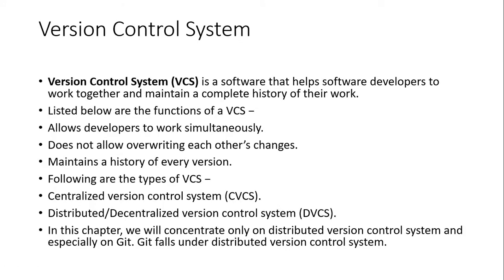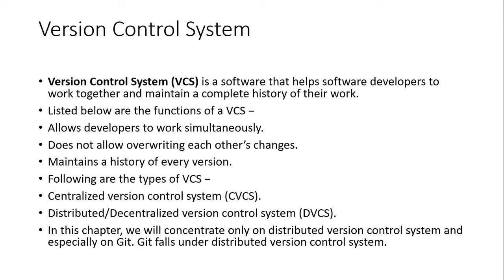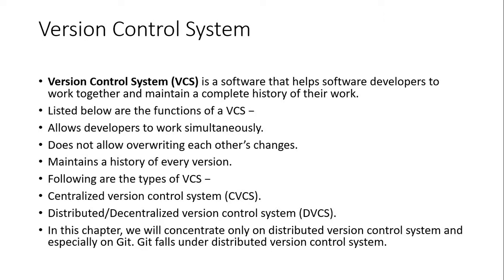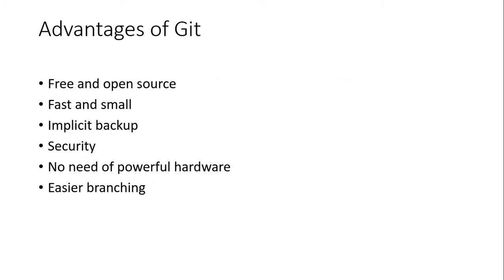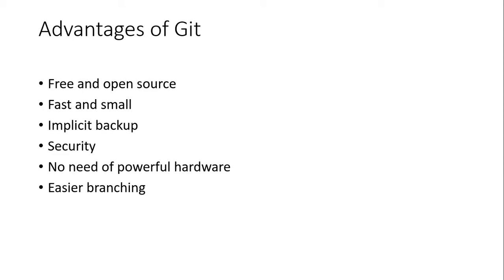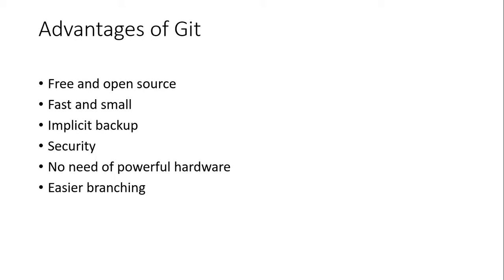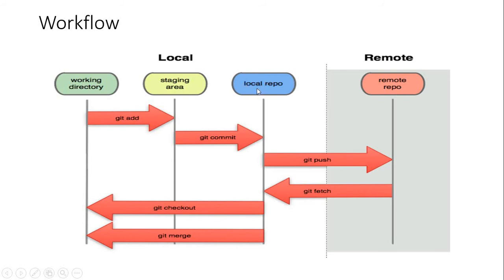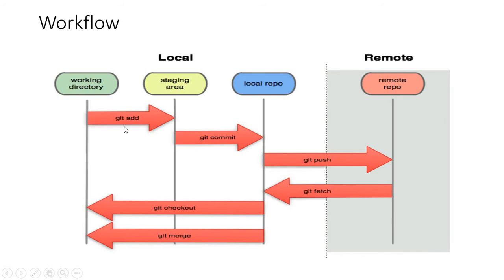Git introduction and workflow - Git tutorial #1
Git introduction and workflow